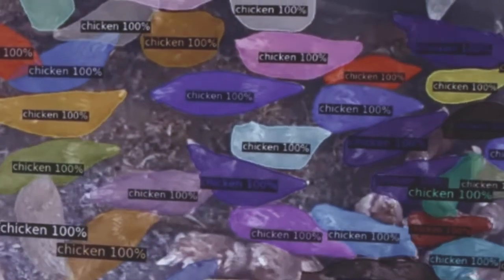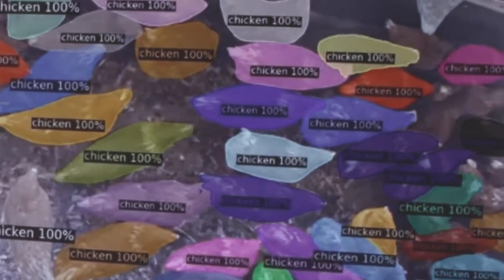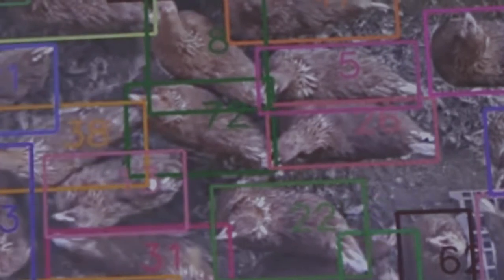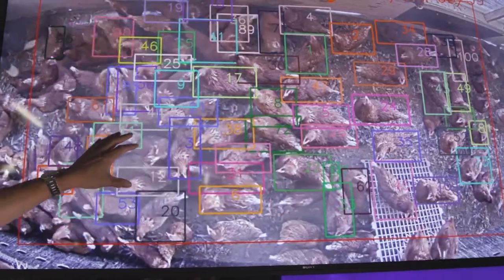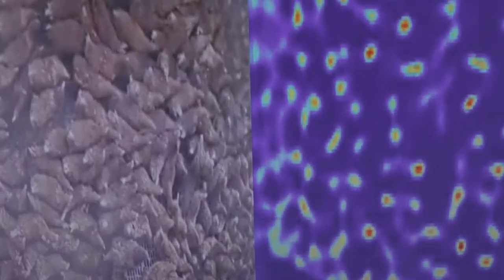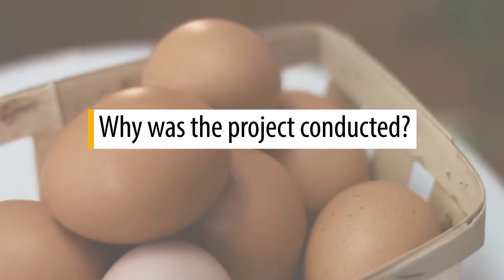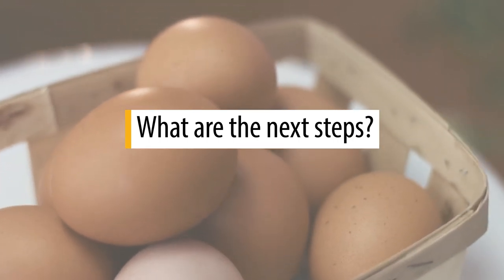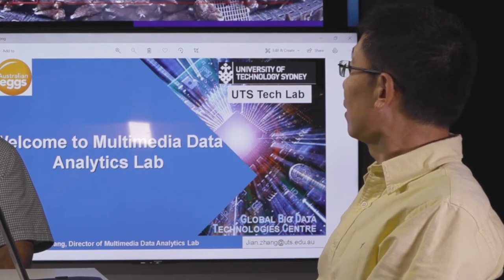Real- time monitoring of hens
Project leader Jian Zhang and project epidemiologist Richard Shepard provide an overview of the Australian Eggs funded project 'Automated, real-time monitoring of flock movement and behaviour' which was completed in December 2021.

Associate Professor Zhang is the Director of the University of Technology Sydney's Multimedia and Data Analytics Lab.
Dr Richard Shepard is a Veterinarian and the founder of Herd Health Pty Ltd.